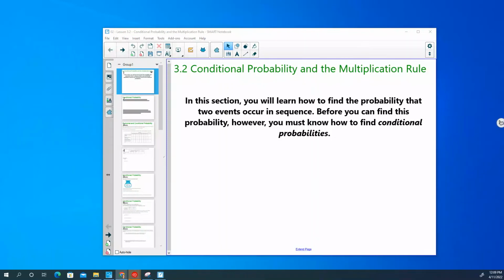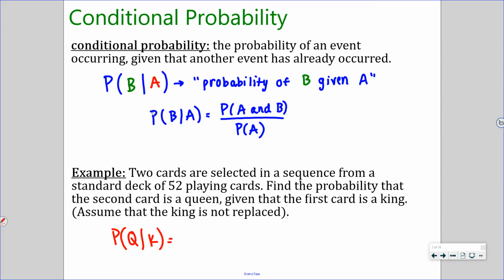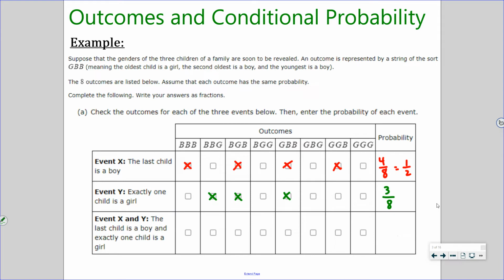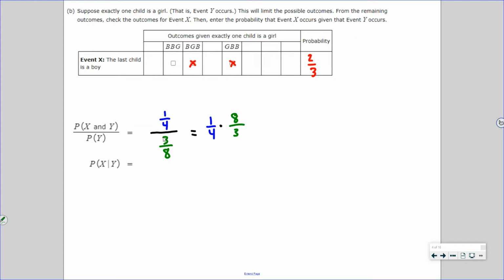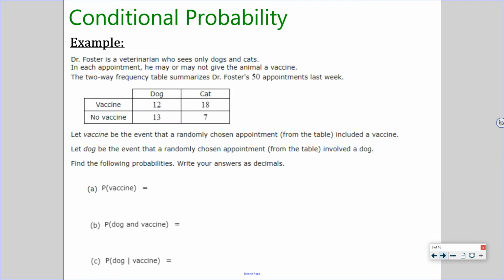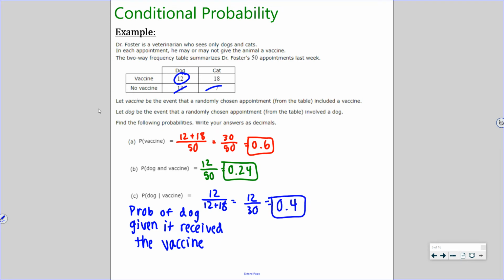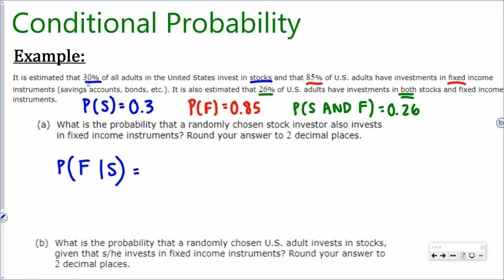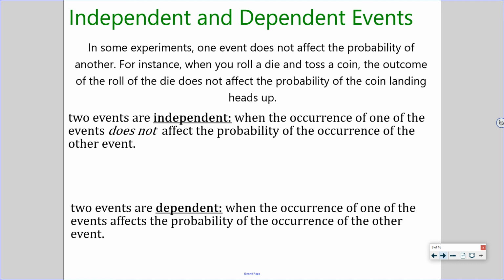Lesson 3.2 Day 1 (4/11) - STATS